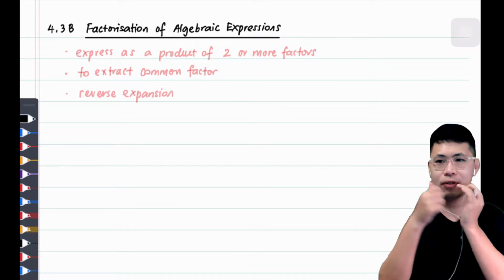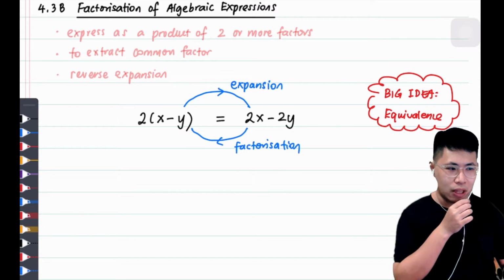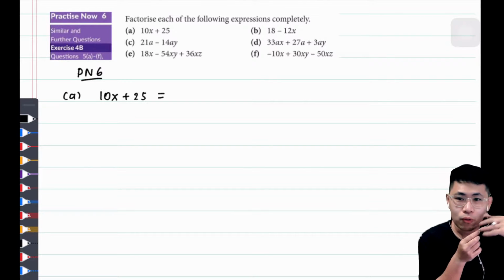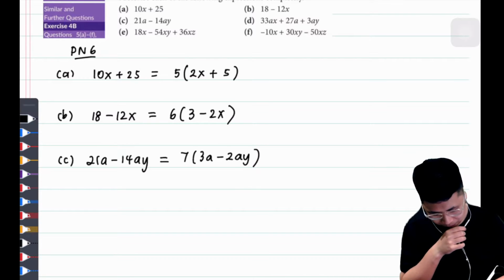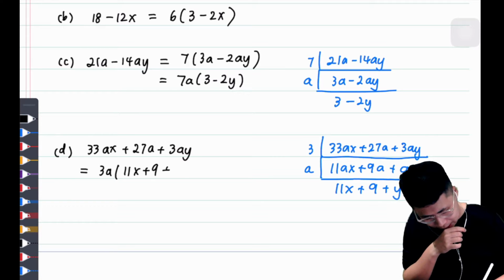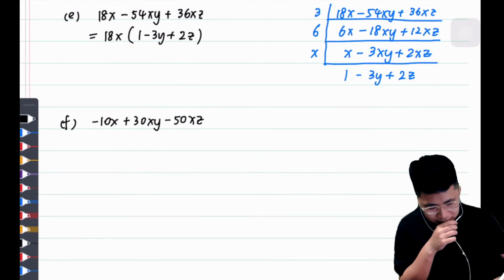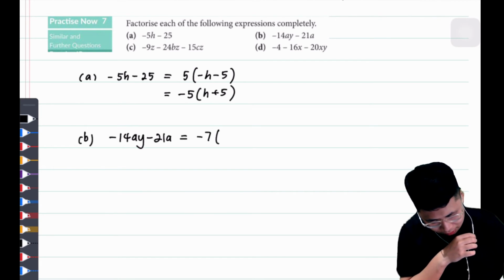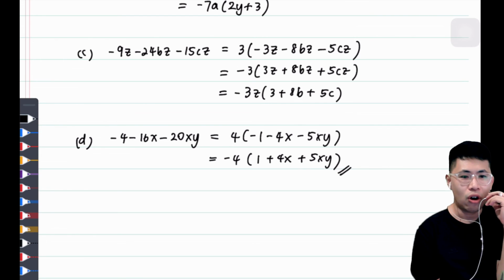1E Math 4.3B Factorisation